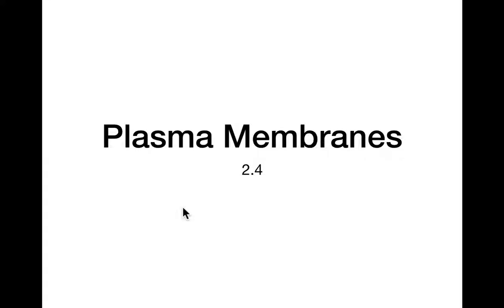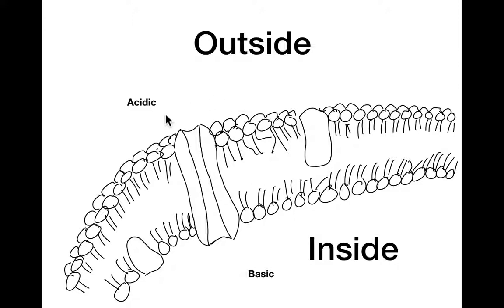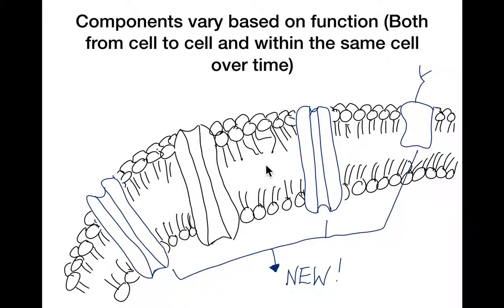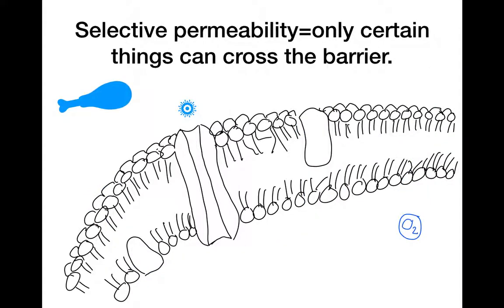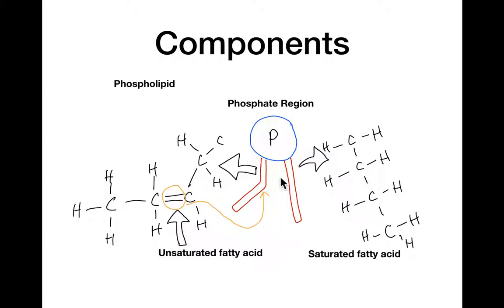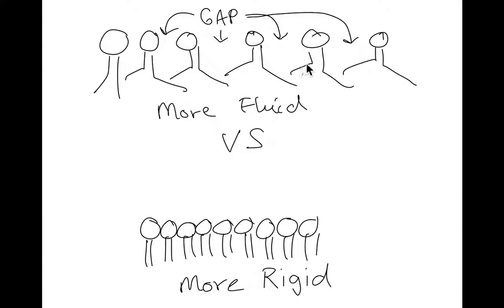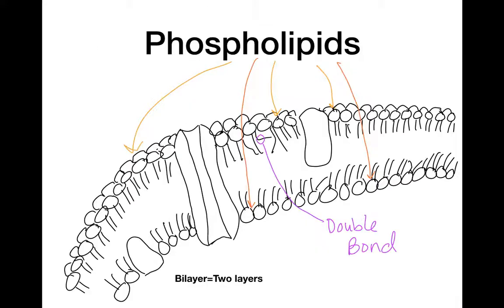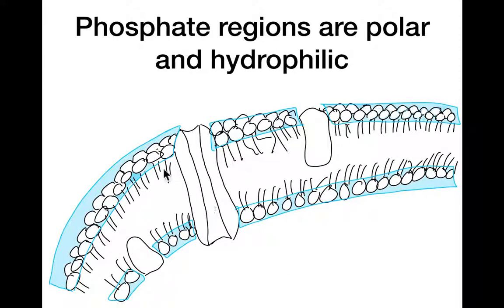2.4 Plasma Membrane Part 1